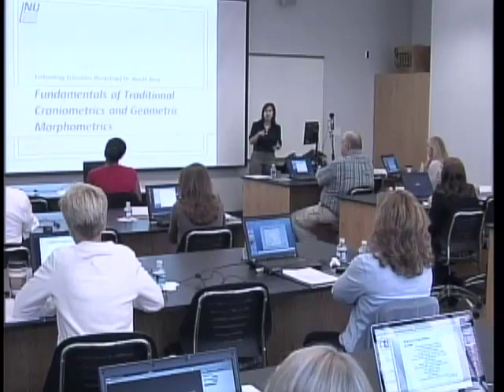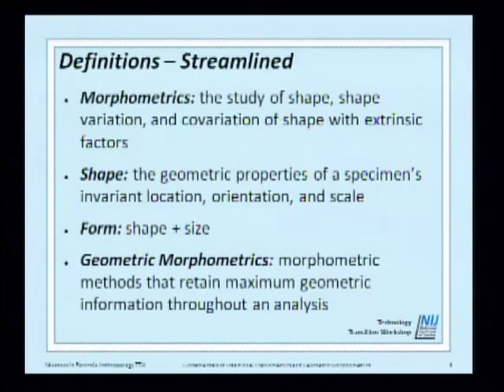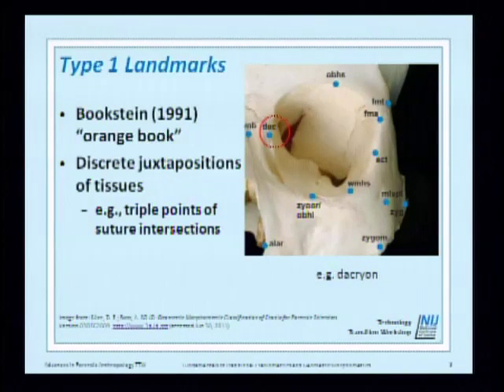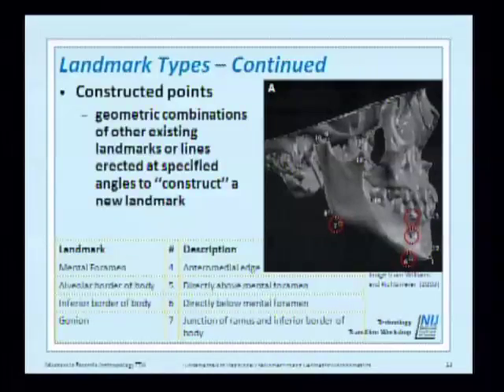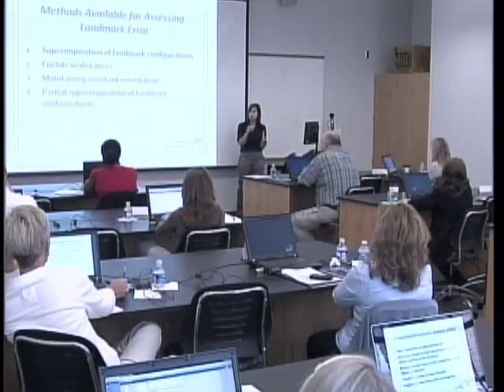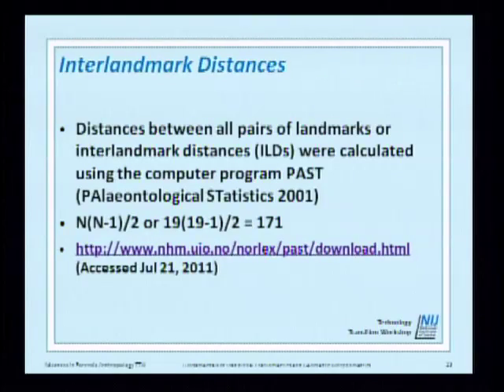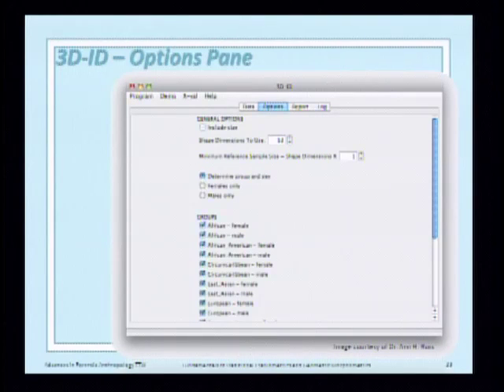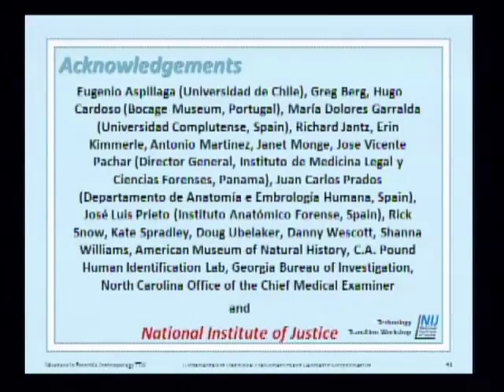Forensic Anthropology 2011 : 03 : Craniomentrics and Geometric Morphometrics